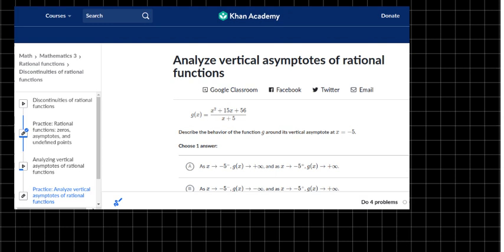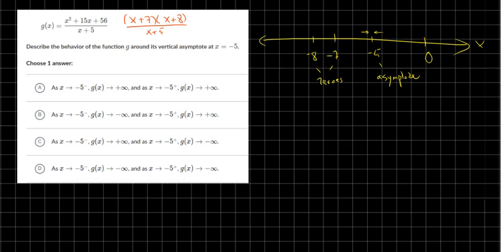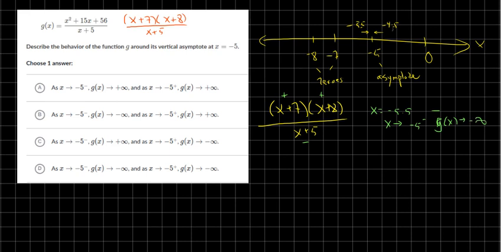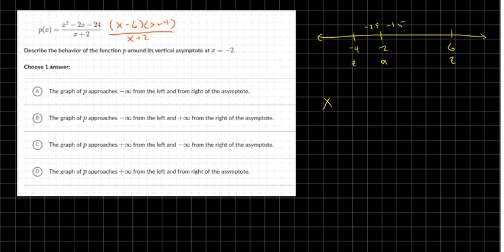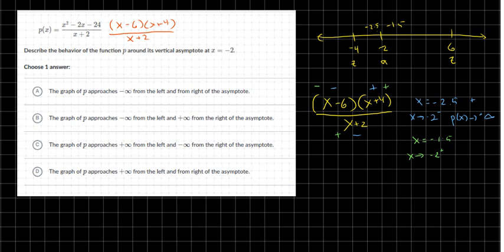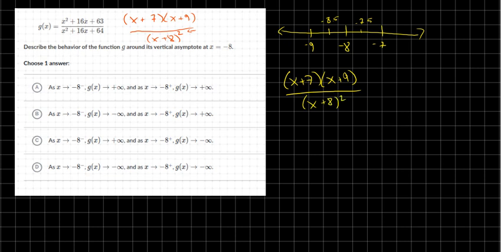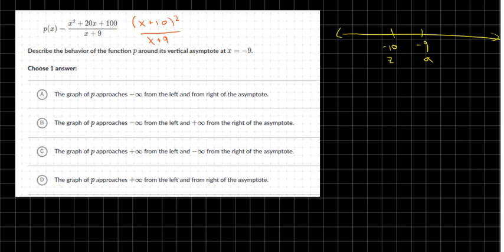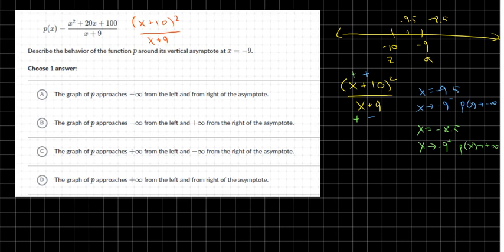Math 3 Analyze vertical asymptotes of rational functions